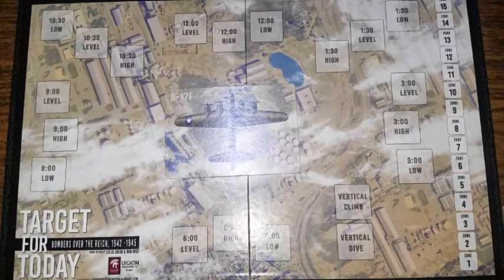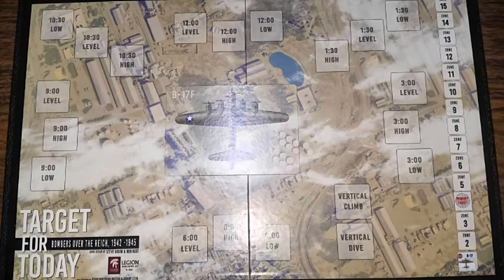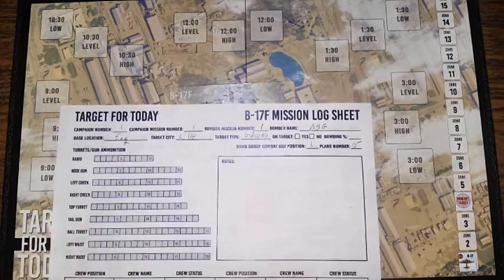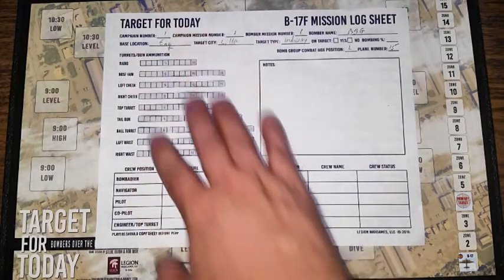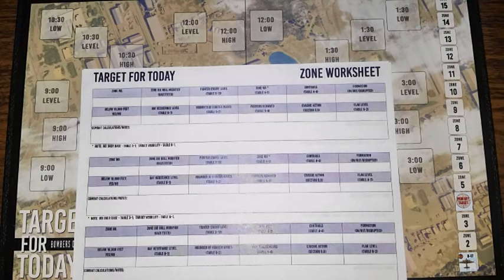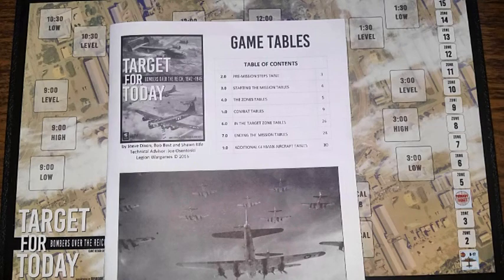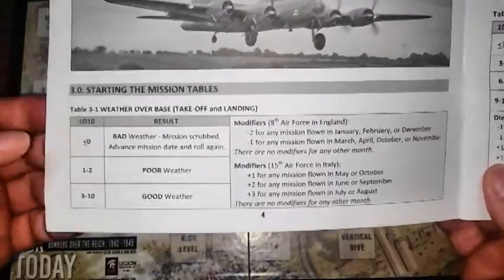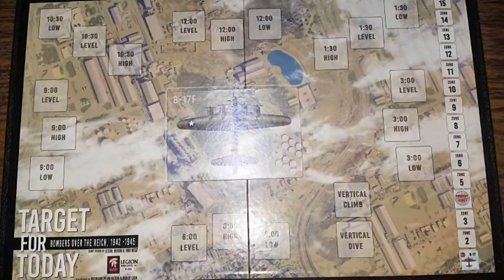02 Takeoff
Finish Setup and Takeoff for the Target For Today Let's Play Video